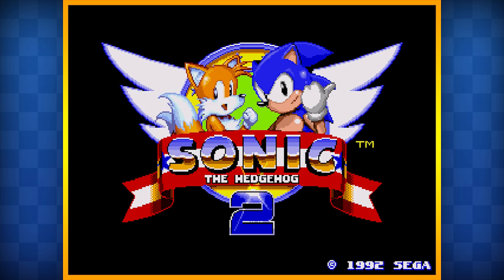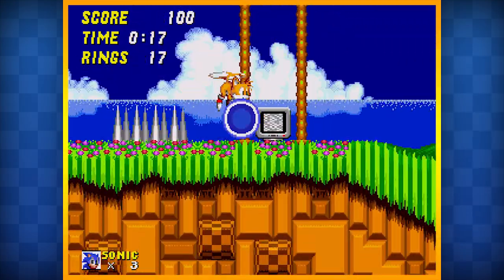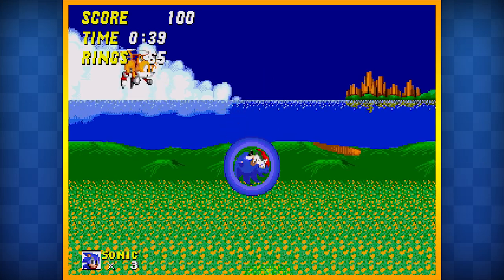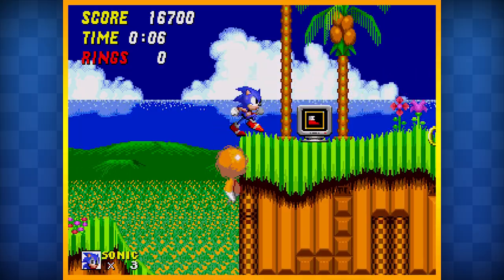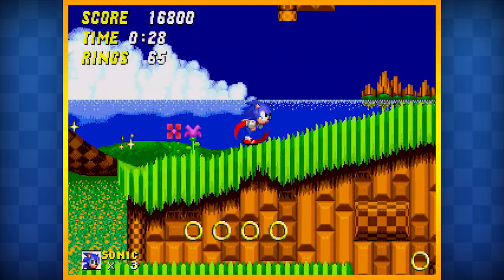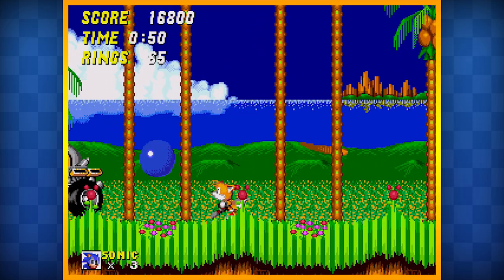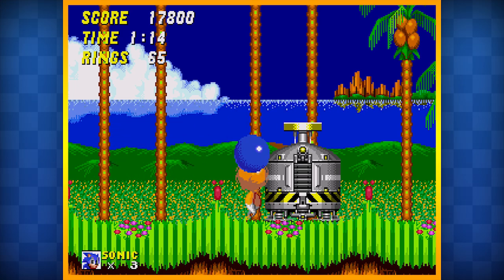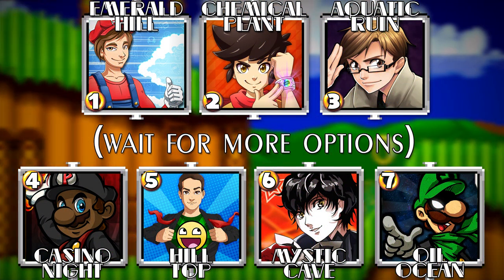Chain Play: Sonic the Hedgehog 2 - Part 1 - Emerald Hill Zone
CLICK HERE FOR LINKS TO ALL PLAYERS' CHANNELS! Welcome to Chain Play Sonic the Hedgehog 2!

third_mariobro